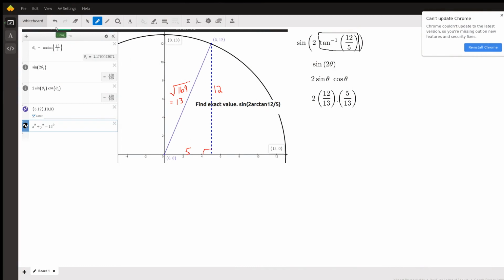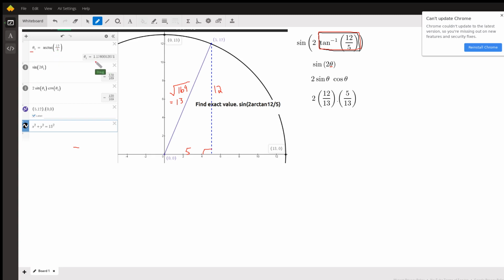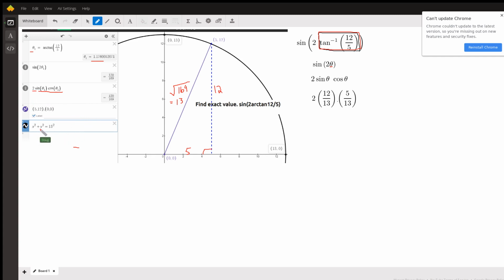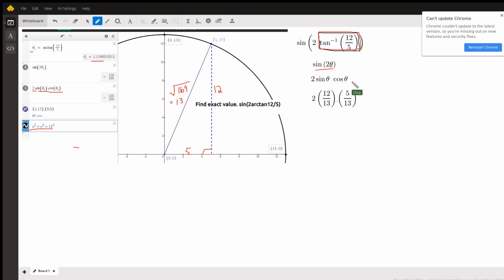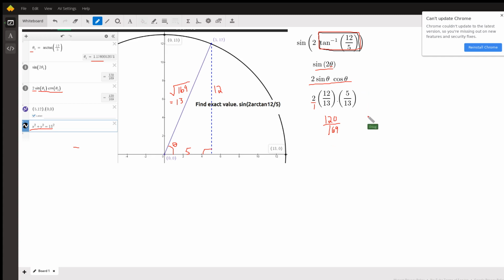Find exact value for sine of twice an angle that has a tangent of 12/5.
Question: Find exact value. sin(2arctan12/5)

Answered By:

Doug C.